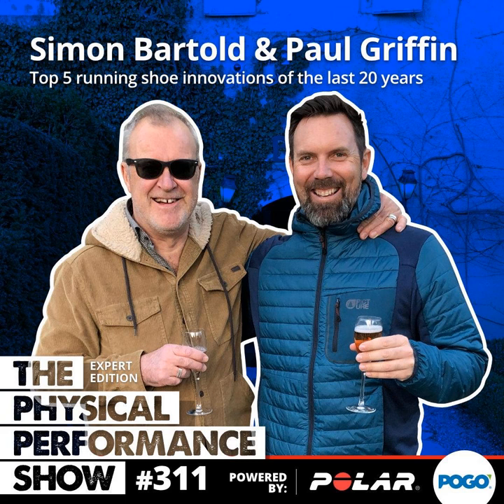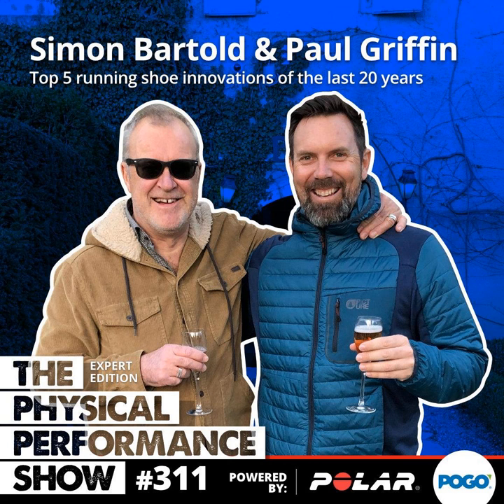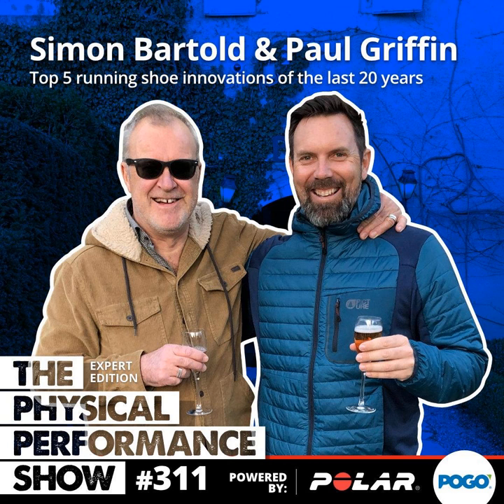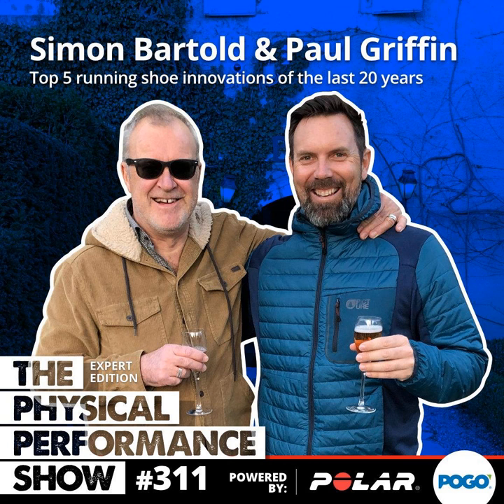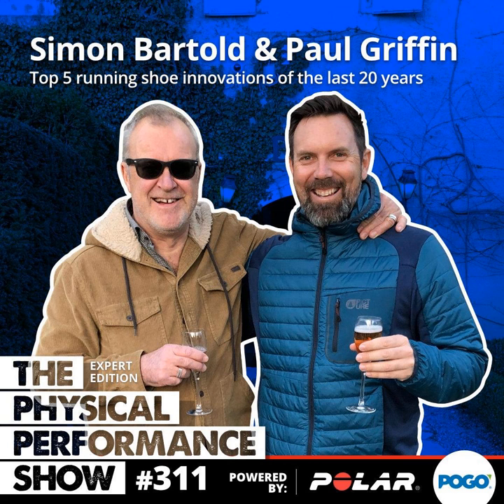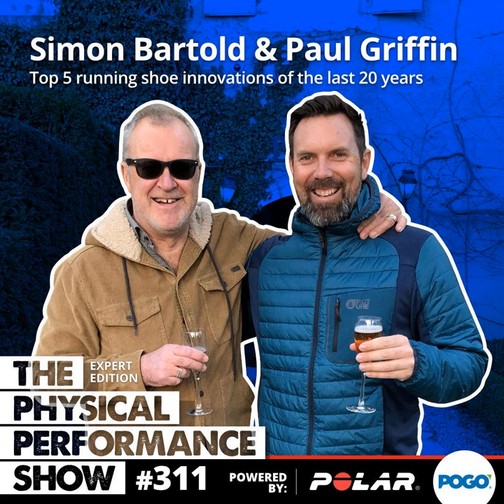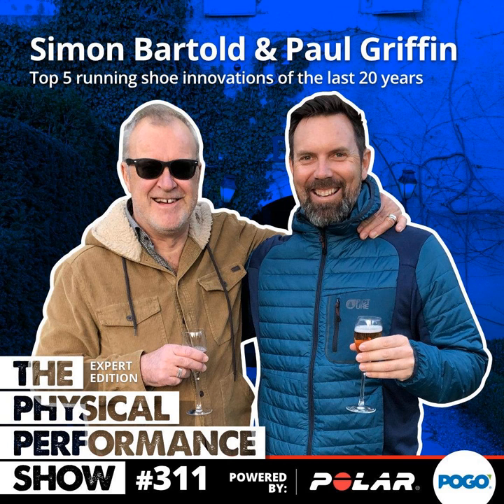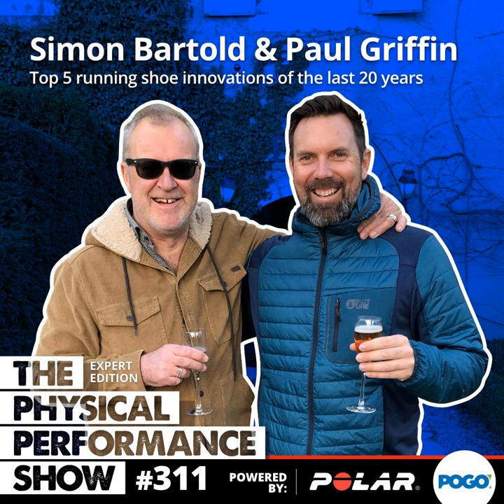311: Expert Edition. Simon Bartold & Paul Griffin: ‘Top 5 Running Shoe Innovations of the last...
Dr Paul Griffin, Sports Podiatrist has a Sports Podiatry career spanning 25 + years. Paul has provided services to the Perth Glory Football Club and the Western Australian Branch of the Australian Podiatry Council.

 Simon Bartold has also had a very impressive career. Simon has been a consultant at the Australian Institute of Sport Cricket Academy, the British Cricket Academy and the Indian Cricket Team. Simon was a Deputy Director of Podiatry Services at the Sydney Olympic Games in 2000 and then again for Medical Teams at the 2004 and 2008 Olympic Games. Simon went on to attend his 4th Olympic Games in London in 2012, a Consultant Podiatrist to Port Power in the AFL, an editorial Board Member for the Journal of Science and Medicine in Sport in the Australasian Physiotherapy Journal.